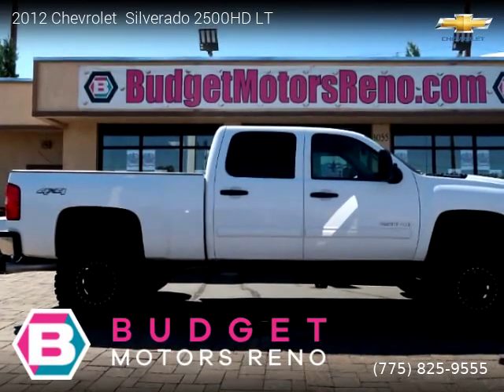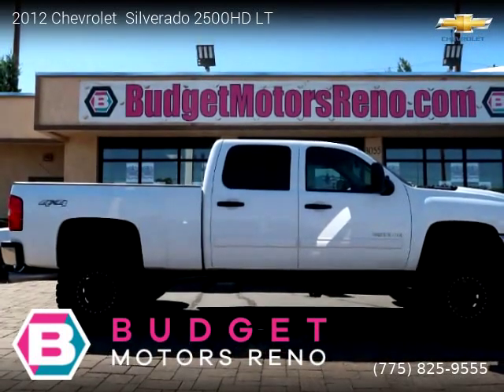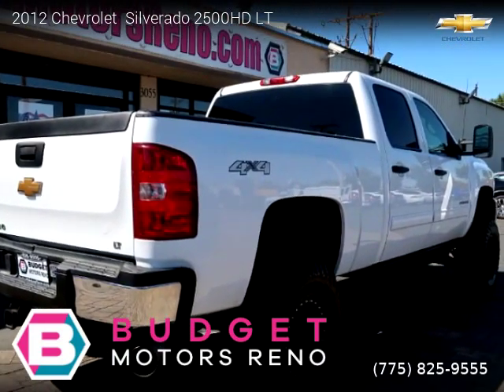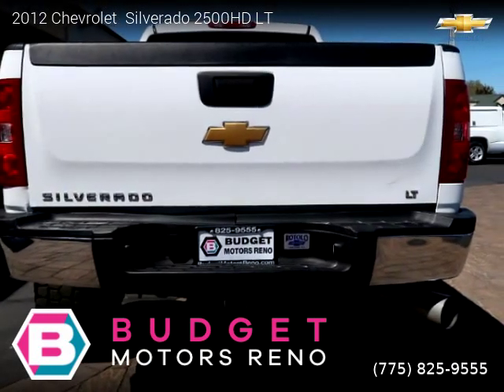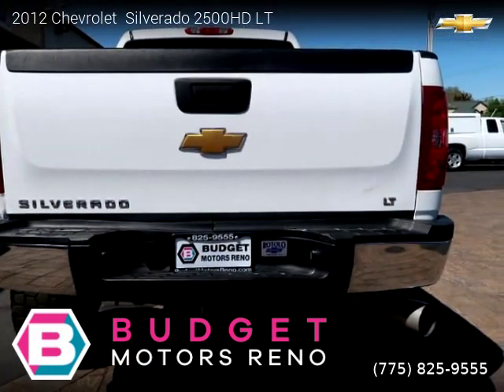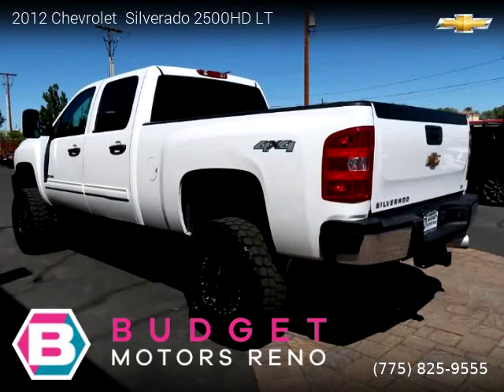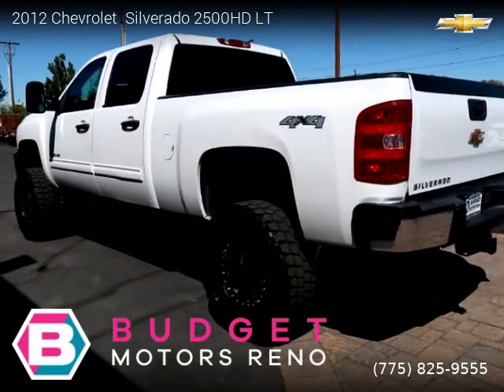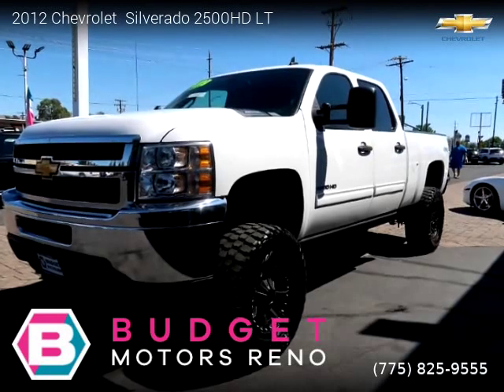2012 Chevrolet Silverado 2500HD - Budget Motors Reno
Budget Motors Reno
3055 Kietzke Lane

2012 Chevrolet  Silverado 2500HD

Clean title, Extended Warranty Available, 112,193 miles, Automatic, Pickup, 4 Wheel Drive, 4 doors, 8 cylinders, Diesel.